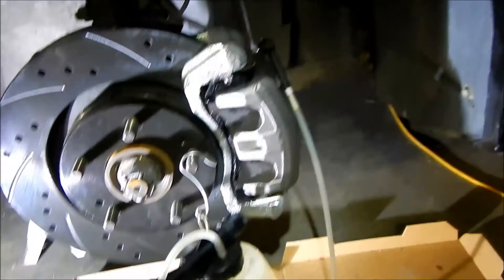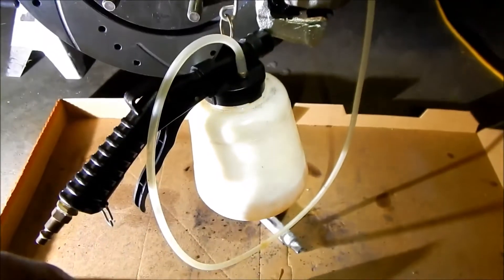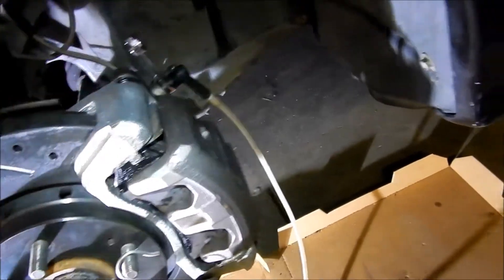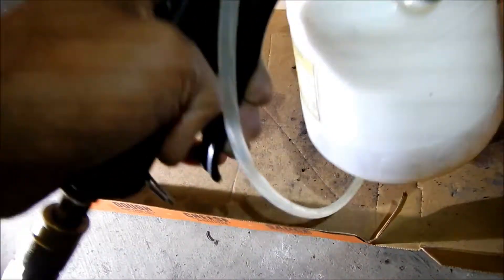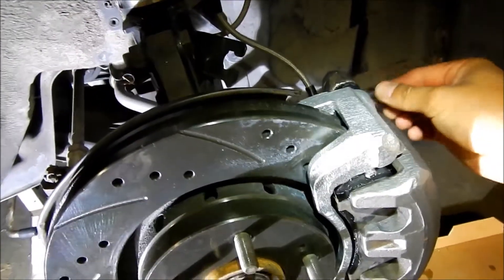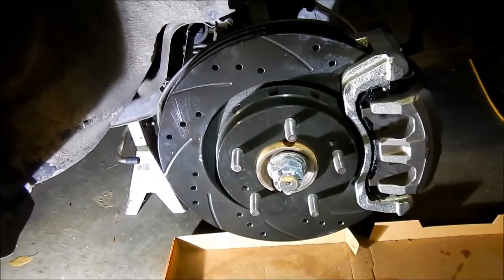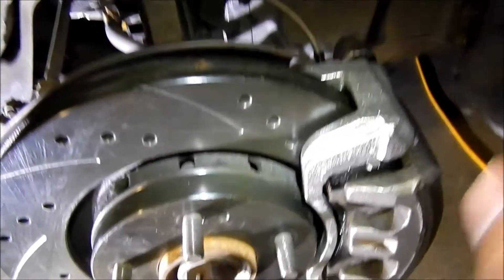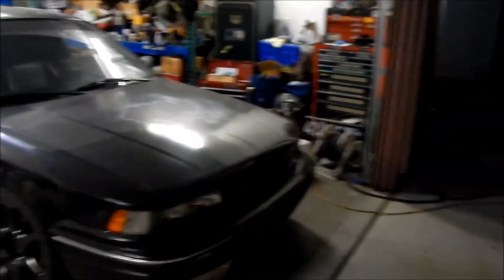Black Widow Galant VR4 Brake VLOG Episode 11 - Brake Bleed and Test Drive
In this episode I show you how I bleed the brakes with the Harbor Freight brake bleeder and we take the car out for another test drive to check the rotor temps.